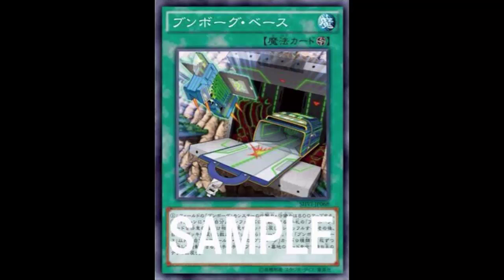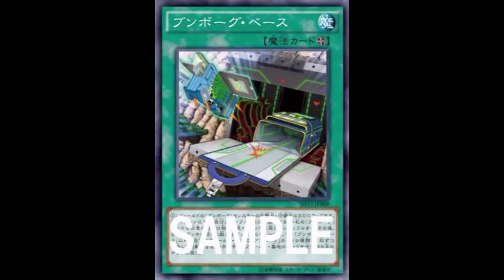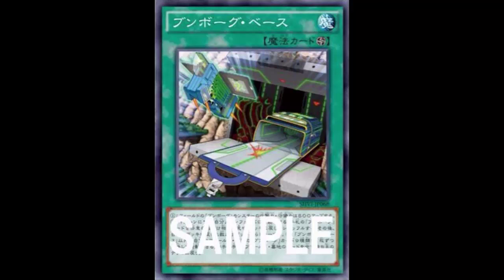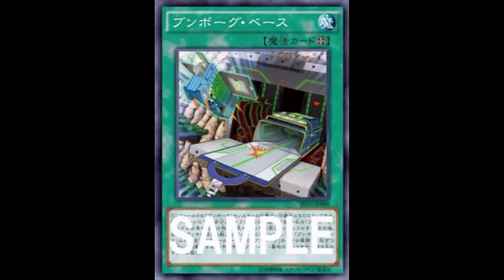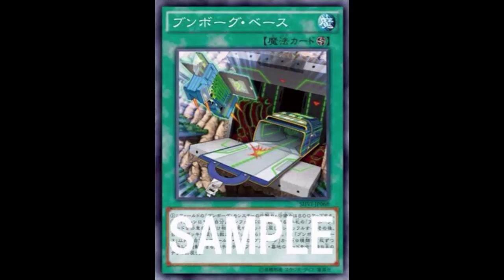Deskbot Base: Mess up Machine Dup; Kozmotown eff but not the good one; Improbable play to pull off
Field Spell

All "Deskbot" monsters on the field gain 500 ATK and DEF. Once per turn: You can reveal any number of "Deskbot" cards in your hand and shuffle them into the Deck, then draw cards equal to the number of cards you shuffled into the Deck. You can banish 9 "Deskbot" cards with different names from your side of the field and/or Graveyard, except "Deskbot Base"; shuffle all cards from your opponent's hand, field, and Graveyard into the Deck.